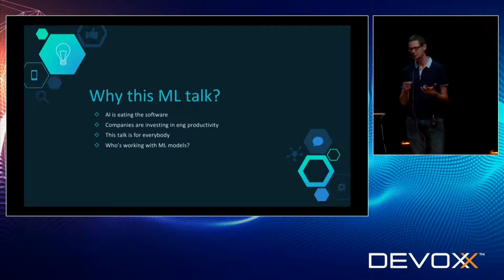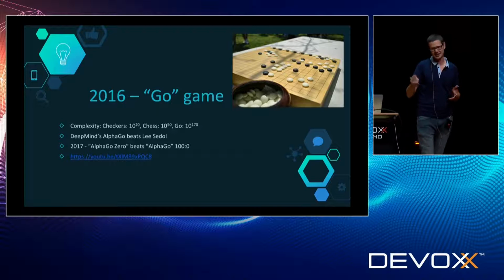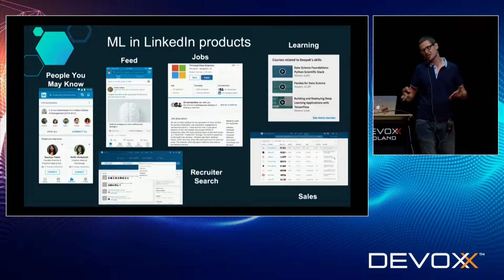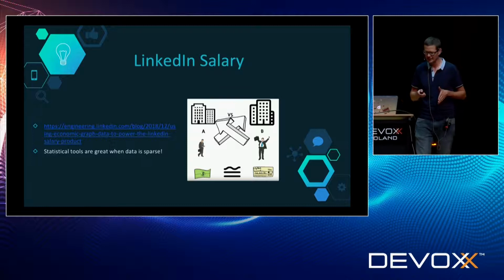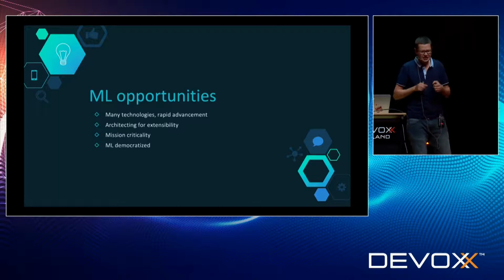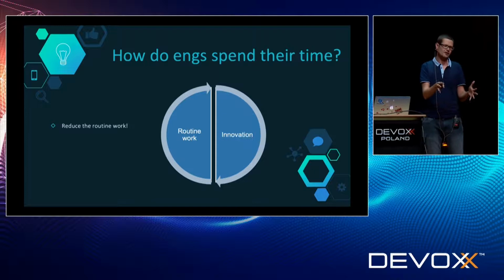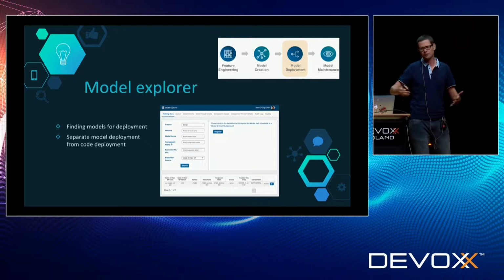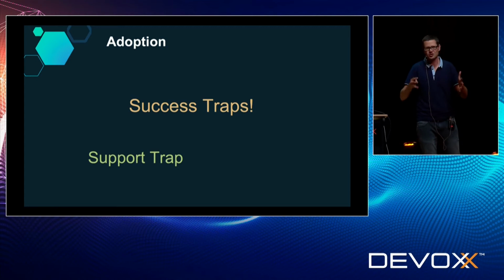Machine Learning at LinkedIn – Szczepan Faber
In this talk you can learn about LinkedIn's approach to scaling AI and ML systems. We have been applying AI in our products for well over a decade now. Still, the productivity of ML engineering can still be improved. In addition, we want to make it easy for any engineer from any LinkedIn product group to leverage ML. This requires a framework that provides great dev experience for all phases of ML workflow: exploration and authoring, training, deploying and running in production.

Presented by Szczepan Faber